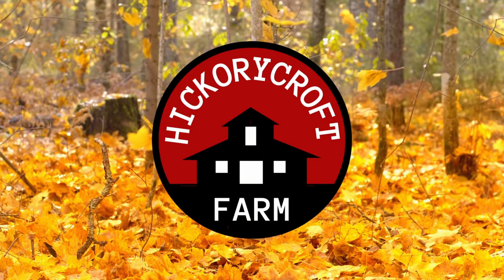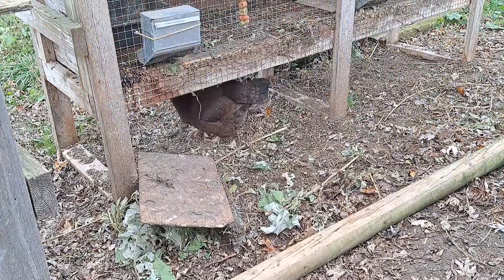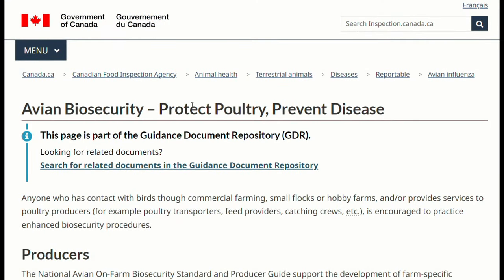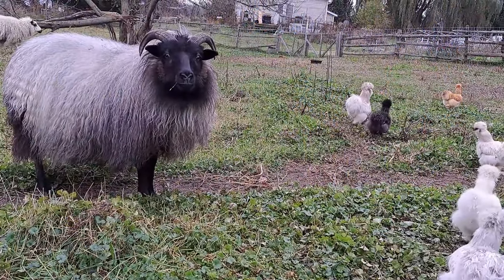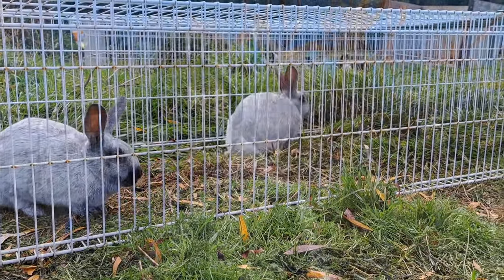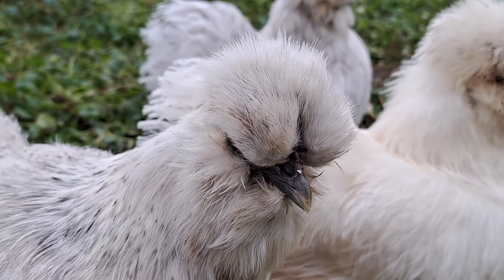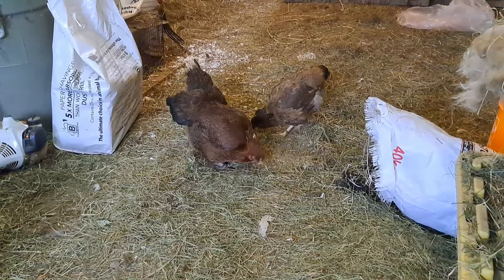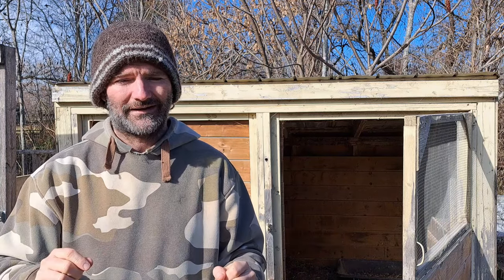Our FUTURE Raising Backyard Chickens: BIG Changes Coming To The Homestead!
We have been raising chickens for a very long time. But change is inevitable on the homestead, and our future of raising backyard chickens is changing, as does the world around us. So join us for a discussion on a shift on the homestead related to chickens.